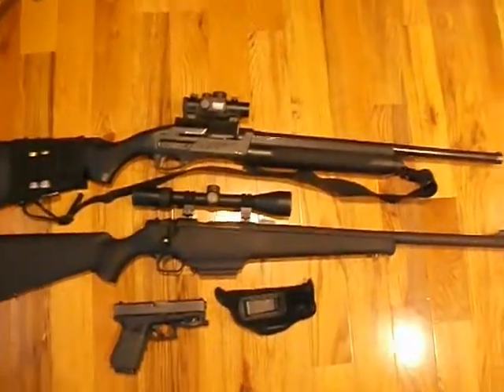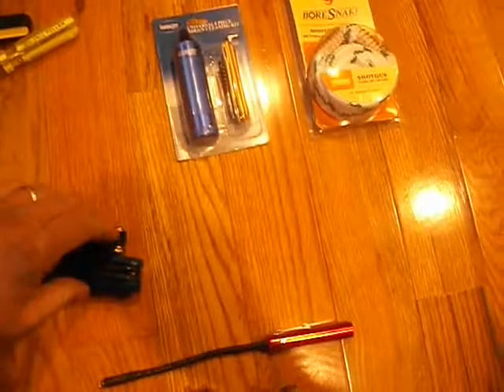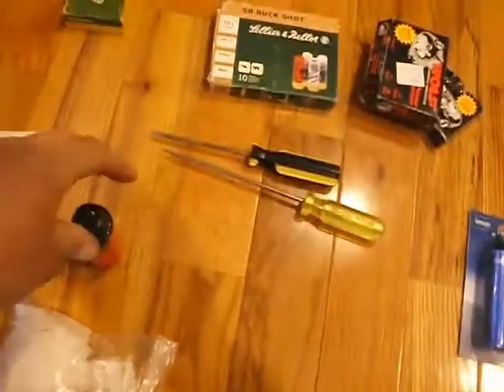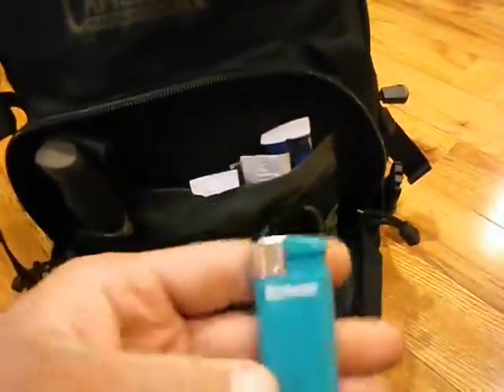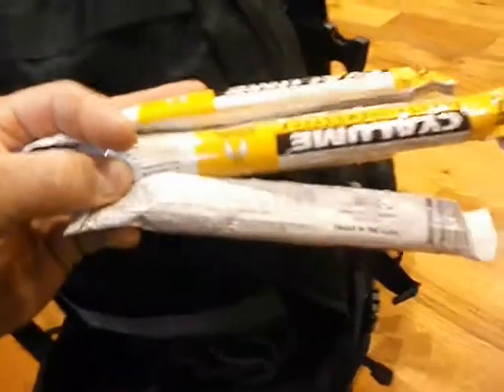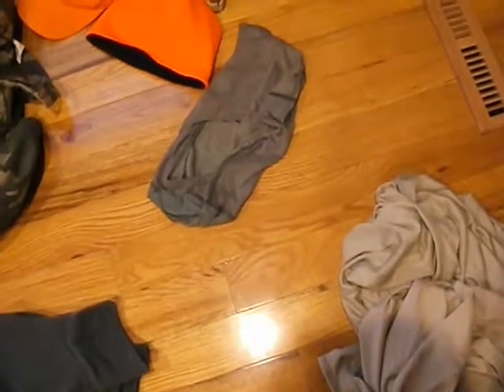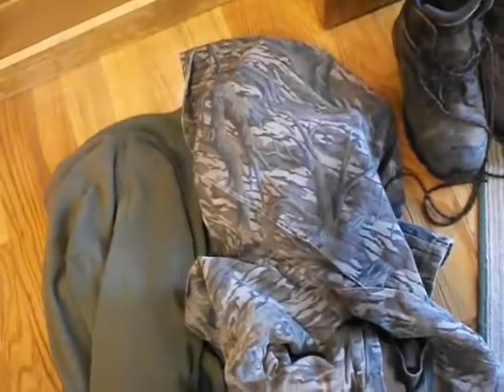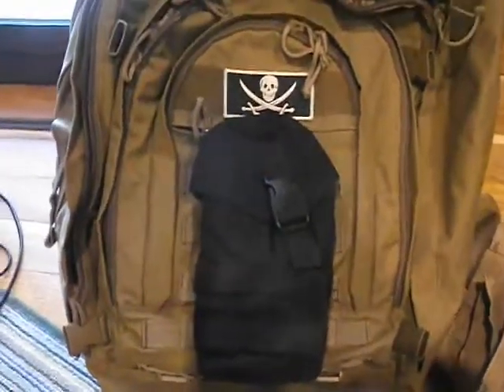Deer Hunting Load Out For Eastern VA